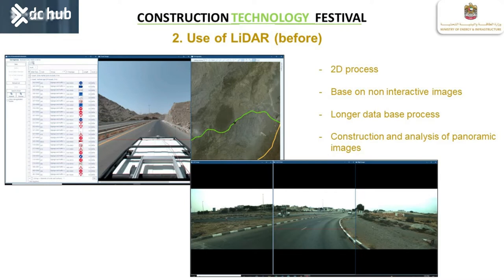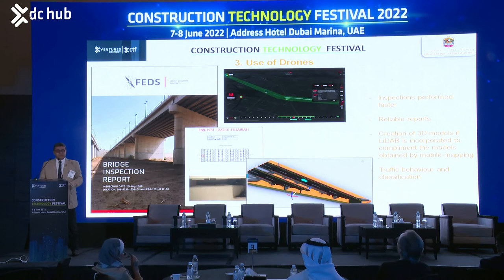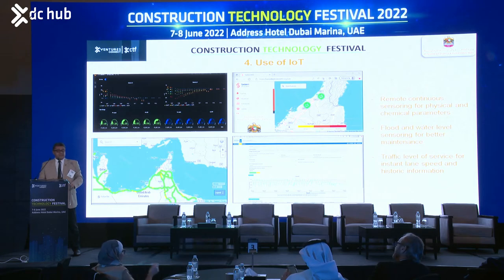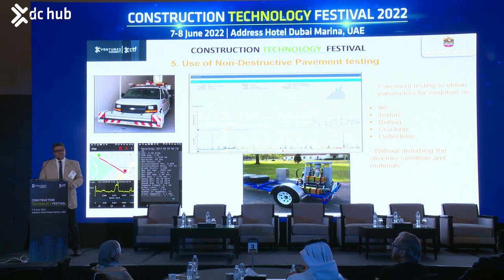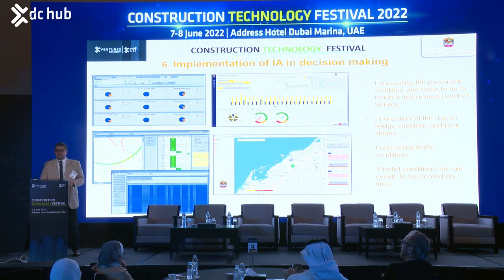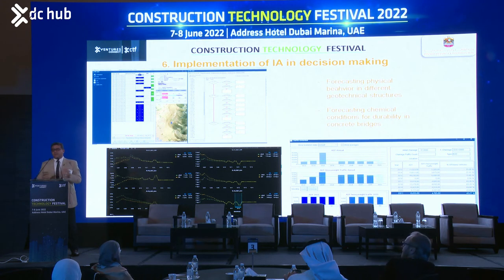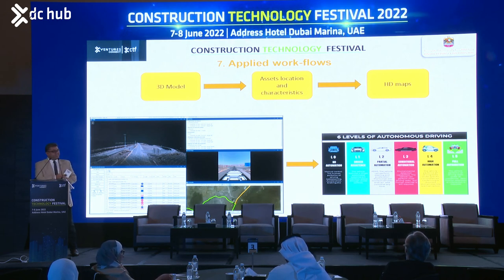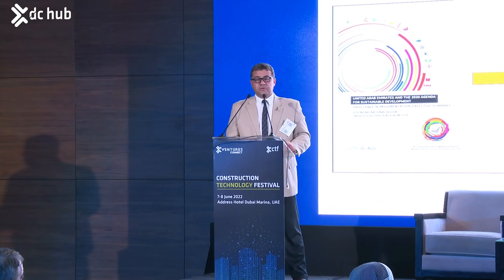Artificial intelligence in infrastructure | Technology for roads maintenance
CTF 2022: LiDAR, drones and AI in the decision process for road maintenance

Daniel Llort, Projects Manager, Ministry of Infrastructure Development UAE, speaking at the Construction Technology Festival.